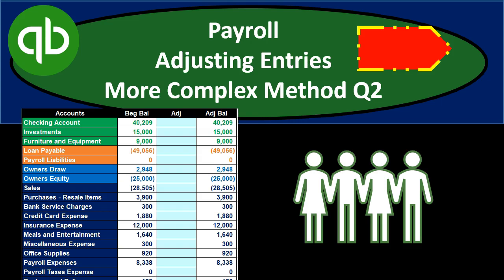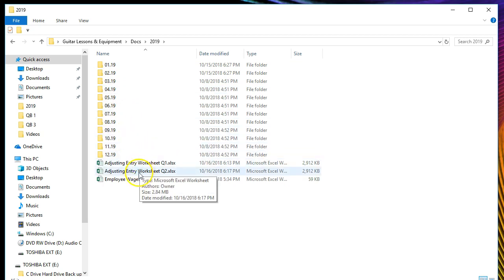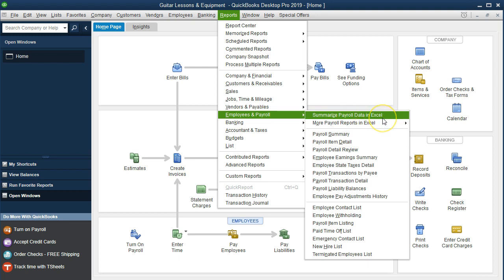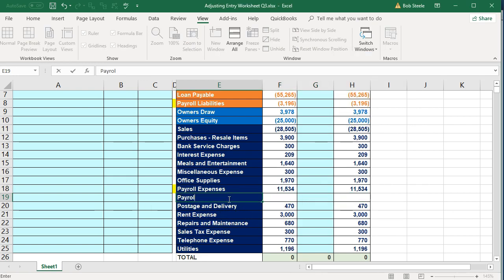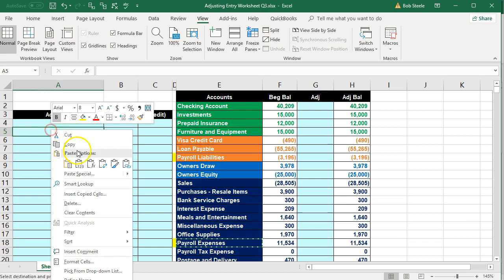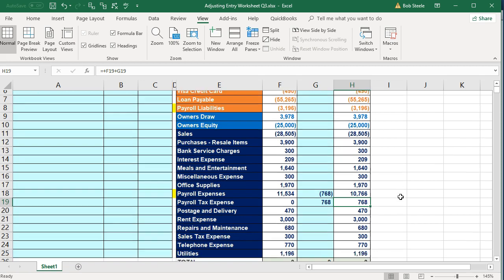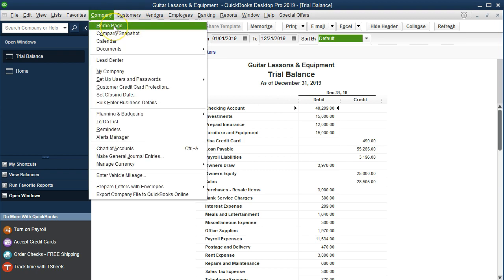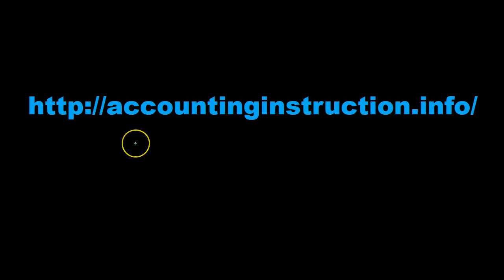Payroll Adjusting Entries More Complex Method in QuickBooks